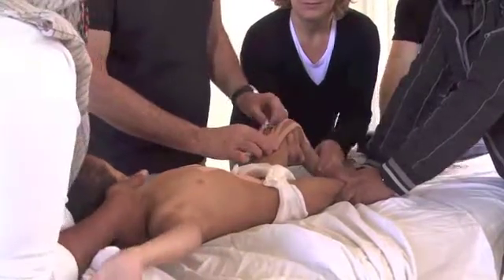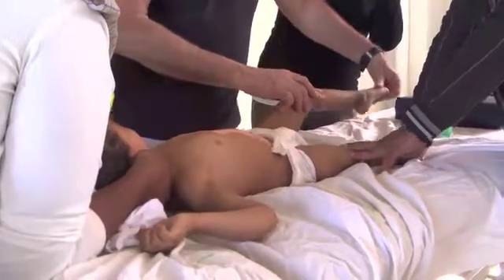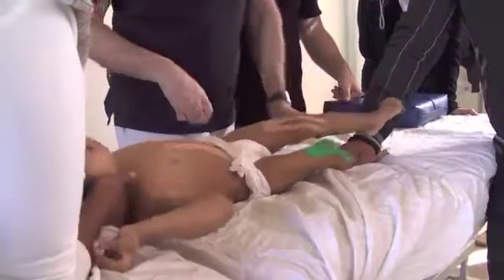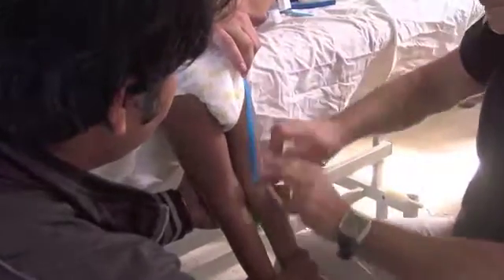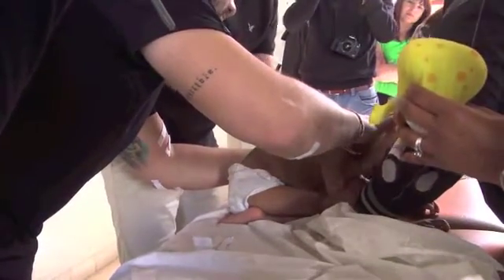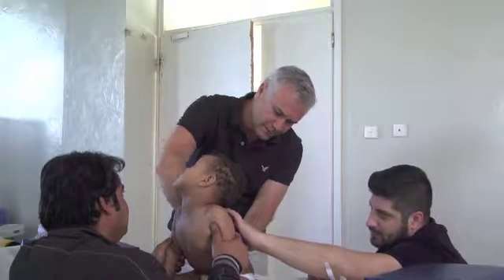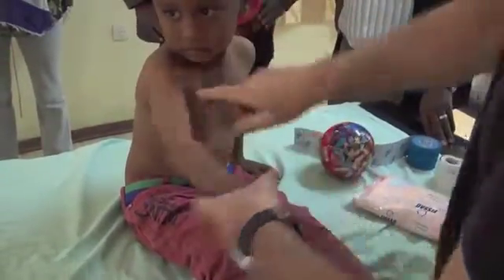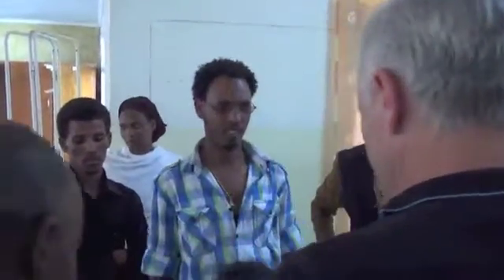NMT Tutorial Volunteer Training Mekelle Pediatric N° 4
Innovation in the world of rehabilitation often follows the path outlined by research and clinical observation. This is what happened to NeuroMuscular Taping (NMT) e
NMT is a treatment and rehabilitation system designed by Australian David Blow in 2003. This treatment method developed in Italy originates from the NMT Concept that has been used successfully ever since in hospitals, clinics and private practices by doctors, physiotherapists and health care professionals and is currently recognized as a therapeutic support in medical rehabilitation. Our training courses take into account orthopedic and neurologic rehabilitation requirements, while NeuroMuscular Taping fits perfectly with manual and instrumental treatment ensuring the best possible results. The goal is to improve treatment options and improving treatment recovery.
The project was made possible thanks to the efforts of local organizers Fondazione Butterfly ONLUS, Bertinoro, Italy, NMT Rome & New York, the Mekelle Orthopedic and Physiotherapy Centre, (Girmay Fikkermariam) Tigray Region, Mekelle University, and sepcial thanks to Dr. Loko Abraham, Dean of Health Sciences College.Mekelle University, Ethiopia. The aim of the initiative is to impart upon colleagues therapeutic guidelines on manual methods and NeuroMuscularTaping in order to deal with everyday rehabilitation associated with orthopedic, neurological, and pediatric disorders. NMT Institute Italy has requested the participation of physiotherapists and doctors with specific experience and consolidated practical skills in the area of NeuroMuscular Taping in the various phases of rehabilitative therapy. Tutor staff with experience in both pediatric and neurological, as well as in the area of post-trauma care and in the treatment of scarring and amputations is essential. The project entails collaboration with various hospitals and clinics to incorporate the rehabilitation system proposed by NeuroMuscular Taping into the daily work of therapists. The NeuroMuscular Taping rehabilitation system is a low cost therapeutic methodology which improves rehabilitation time while reducing pain and suffering. This humanitarian training mission is a part of a series of collaborations in Africa, South America, Europe and Asia.